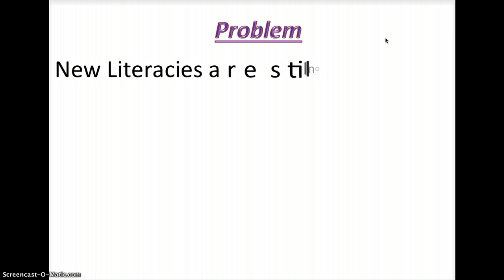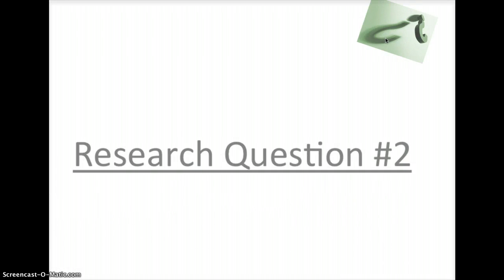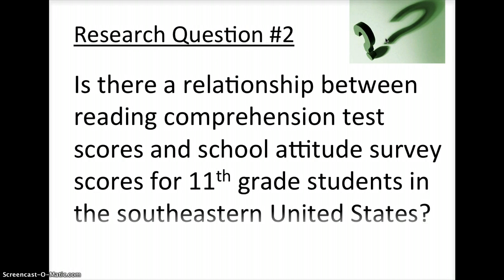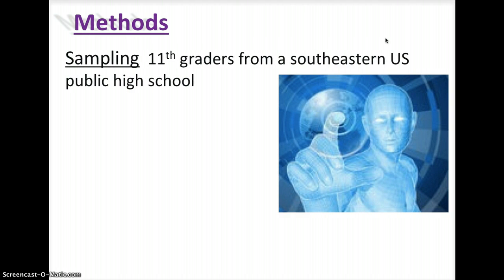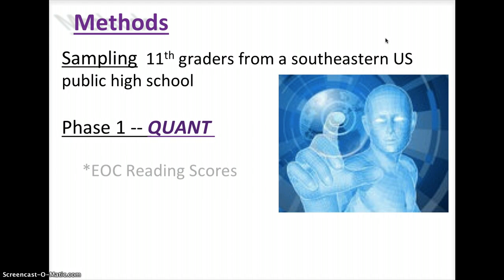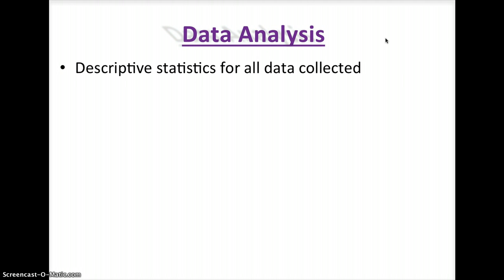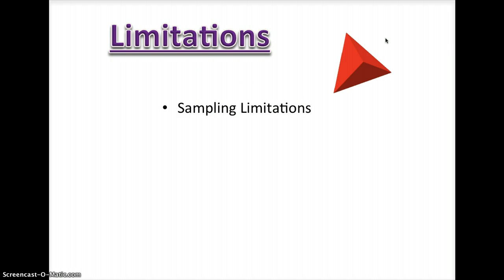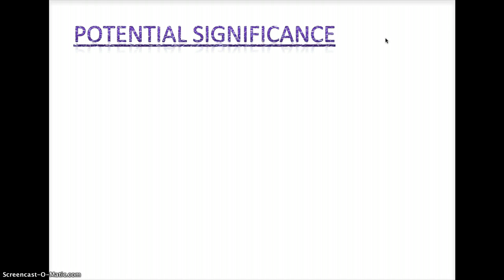Bartlett's EDP 750 Proposal Presentation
Proposal Presentation for Mixed Methods Design